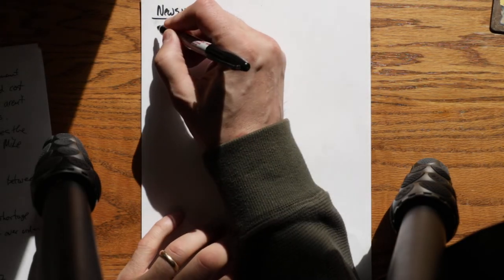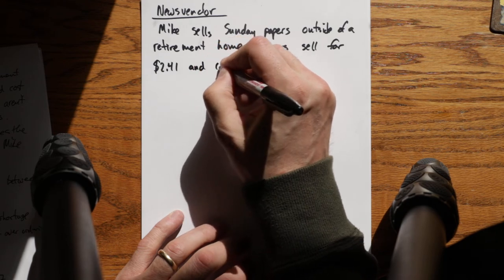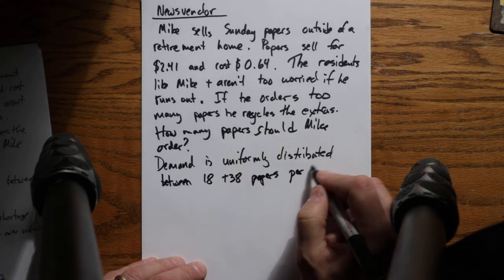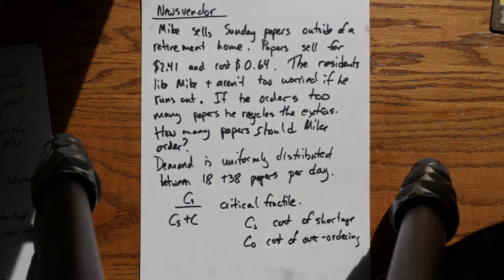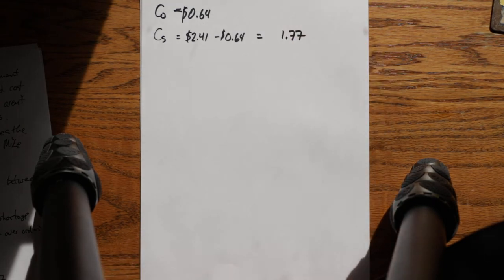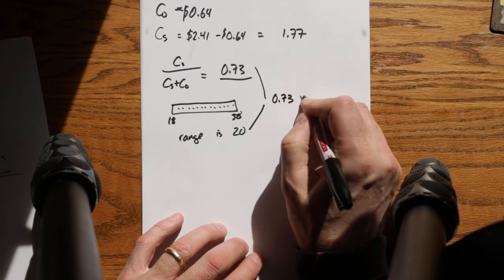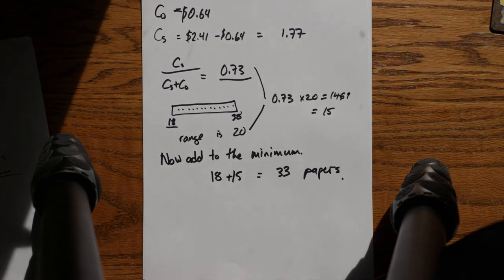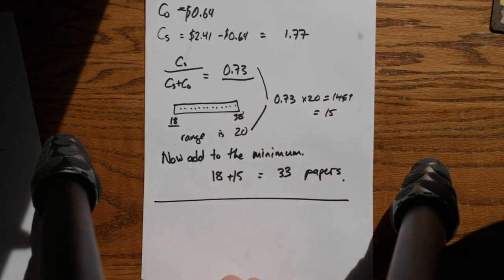The newsvendor model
This is an introduction to the newsvendor inventory model.